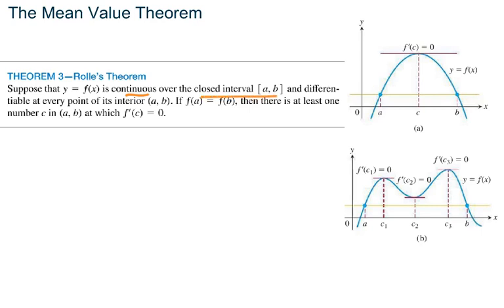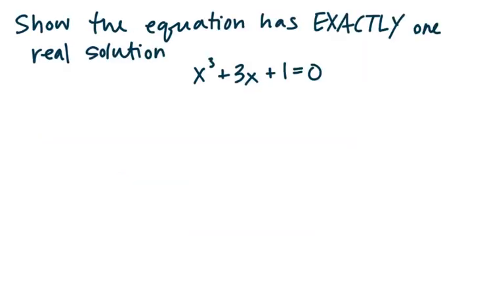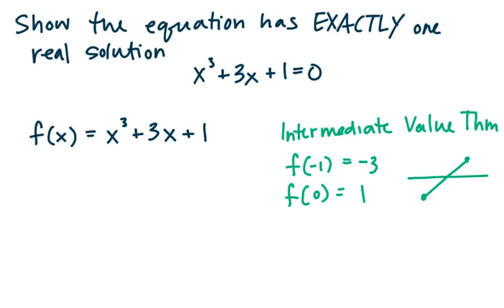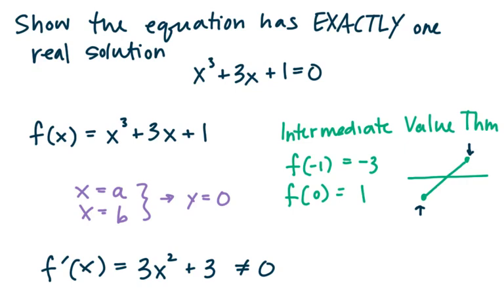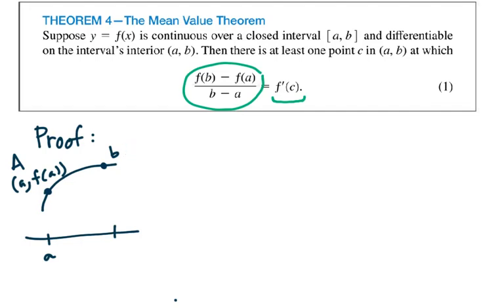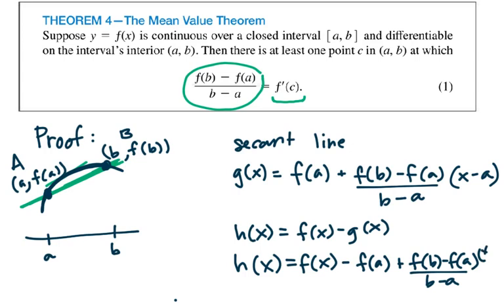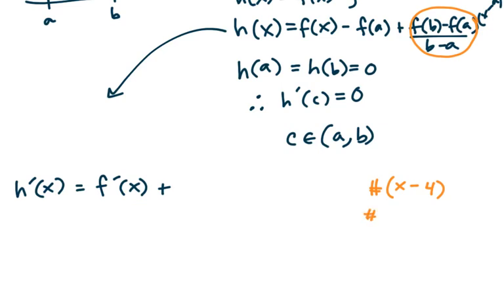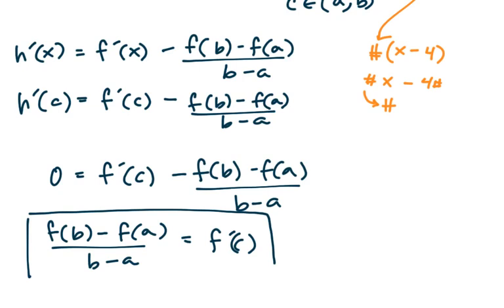MAT271 - Calculus1 - 4.2a Rolle’s Theorem, Prove Exactly One Solution, Mean Value Theorem +proof